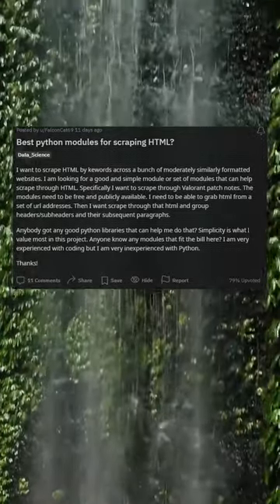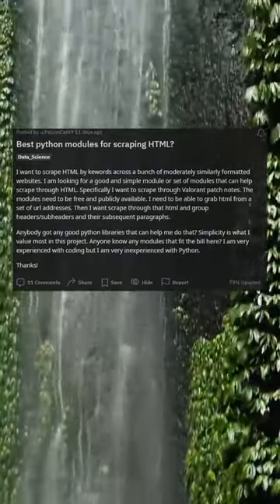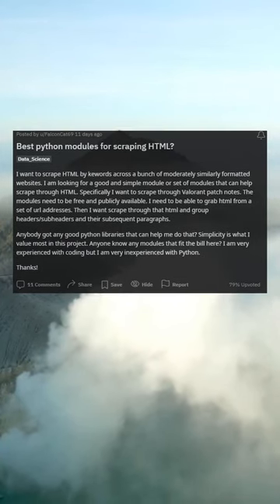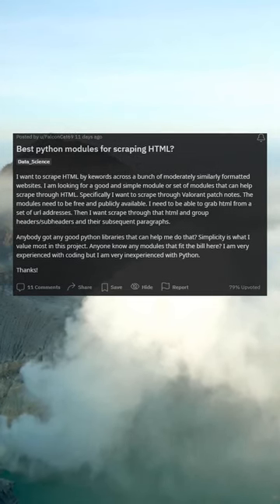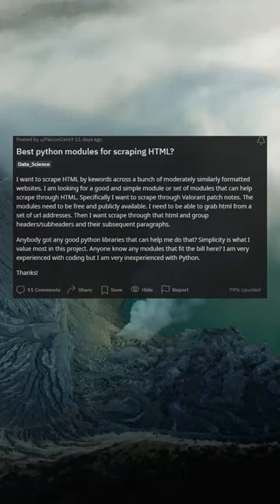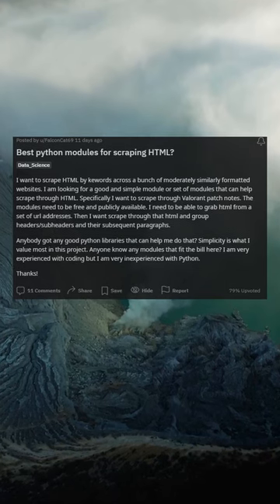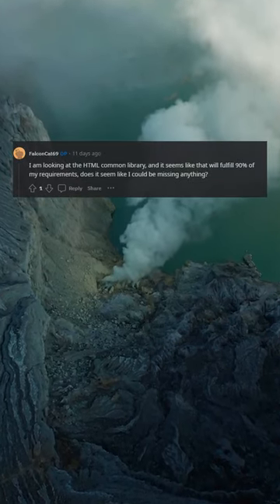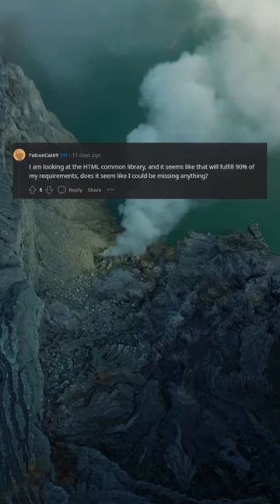Best python modules for scraping HTML?